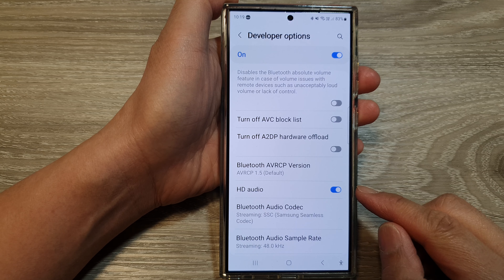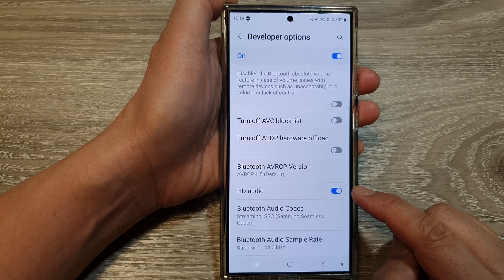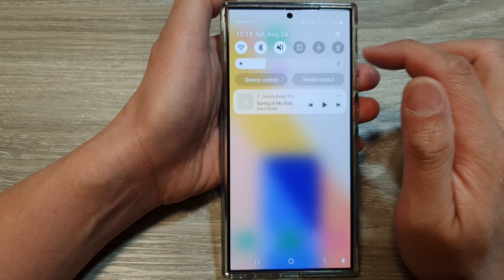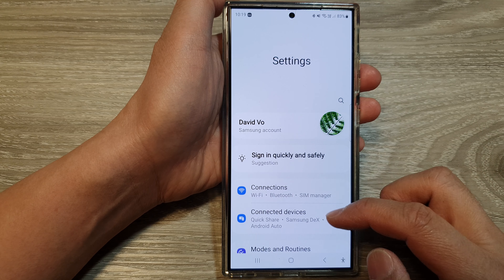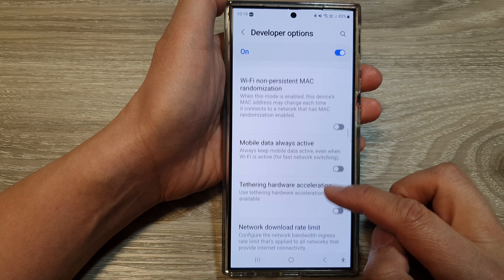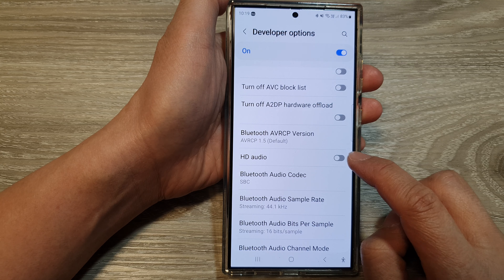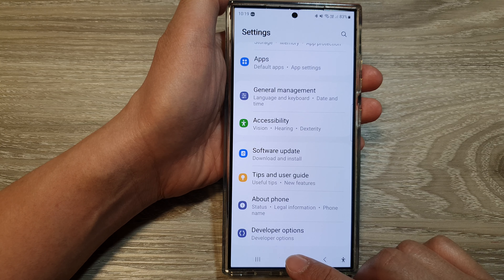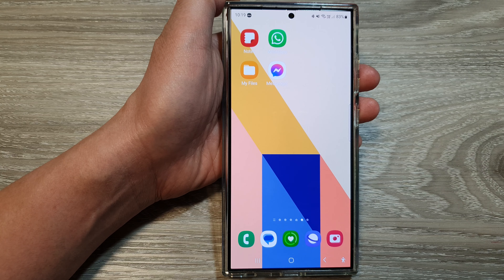Galaxy S24/S24+/Ultra: How to Turn On/Off HD High Quality Audio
In this video, I will show how to turn On/Off HD Audio on the Galaxy S24/S24+/S24 Ultra. This simple guide will walk you through the steps,  ensuring you enjoy the best audio quality that your device has to offer.